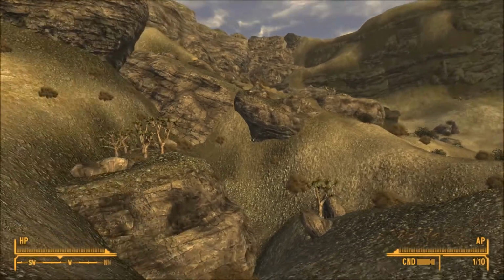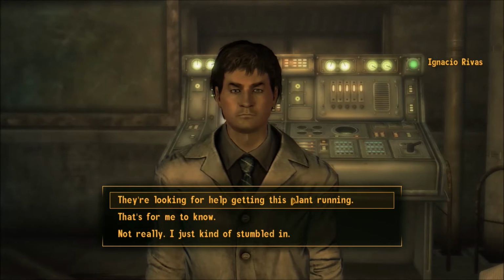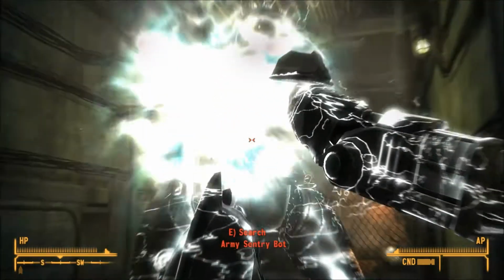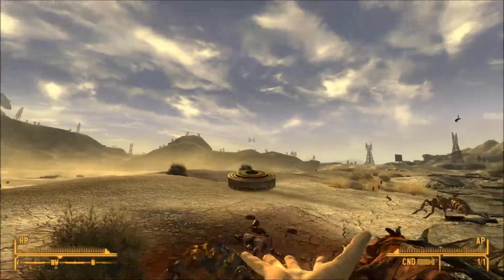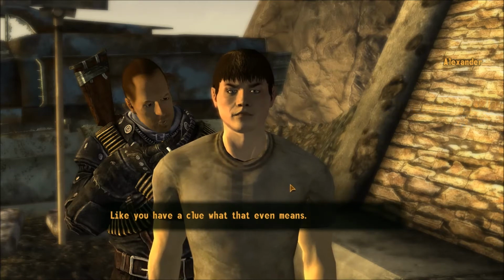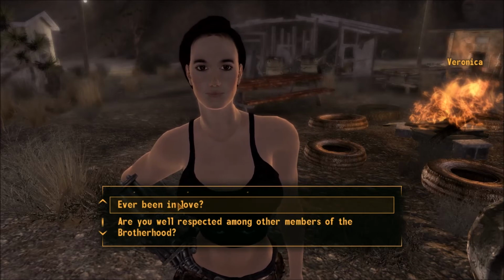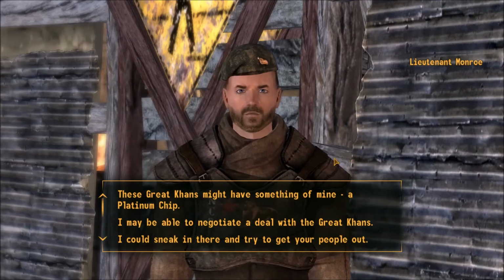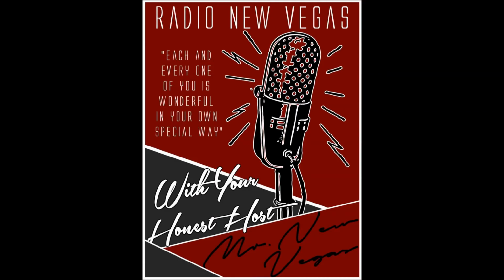Fallout Tale of Two Wastelands Part 37: Boulder City Showdown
After helping to get a power planet called HELIOS One up and running, Blazer befriends a new traveling companion before heading off to find Benny and the Great Khans at what remains of Boulder City after it was destroyed during the Battle For Hoover Dam.